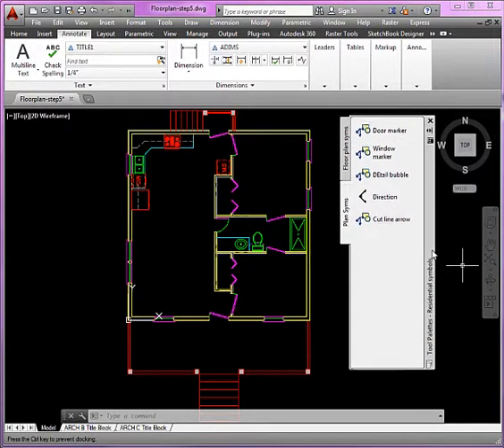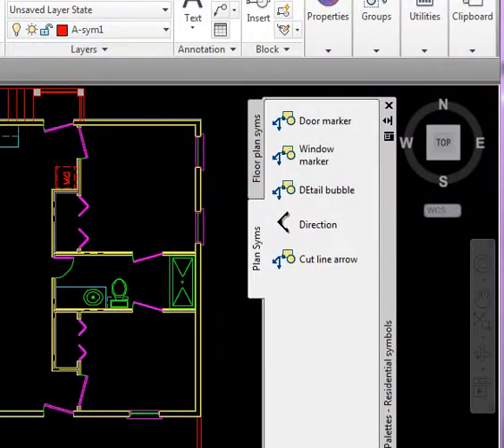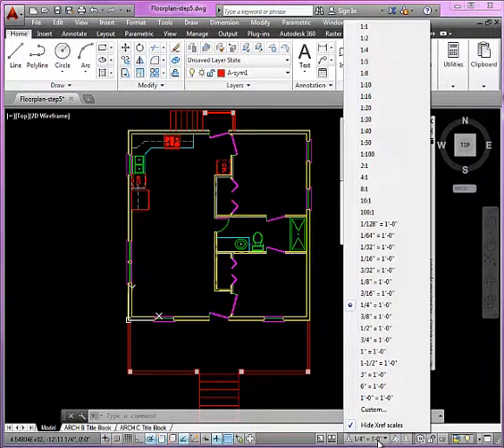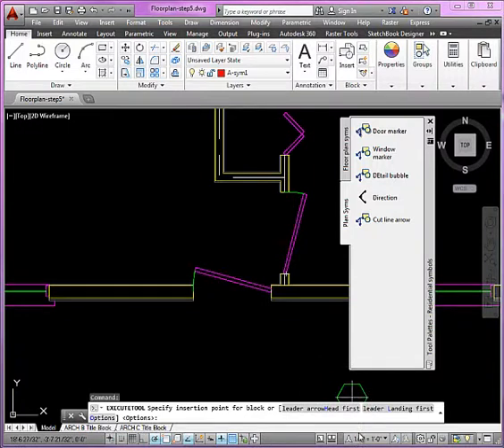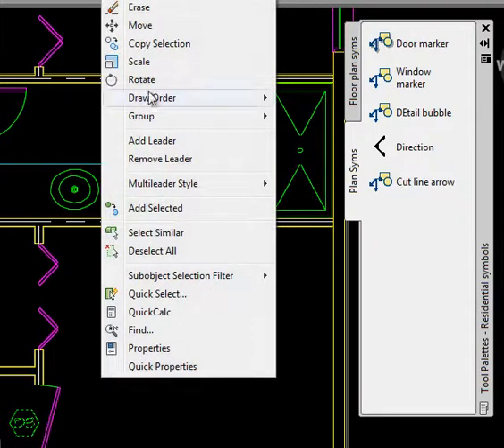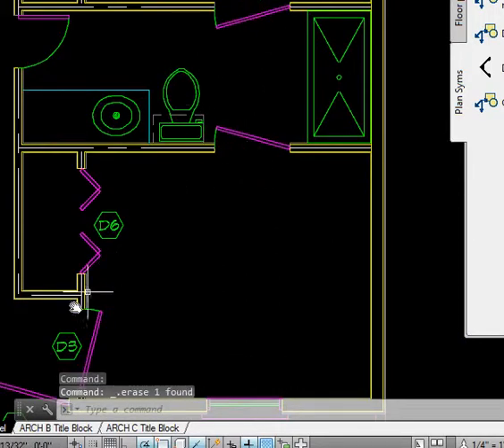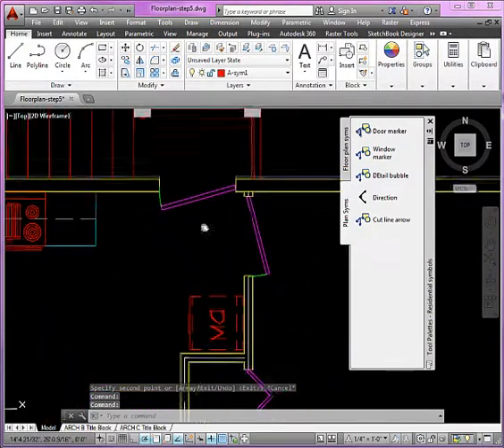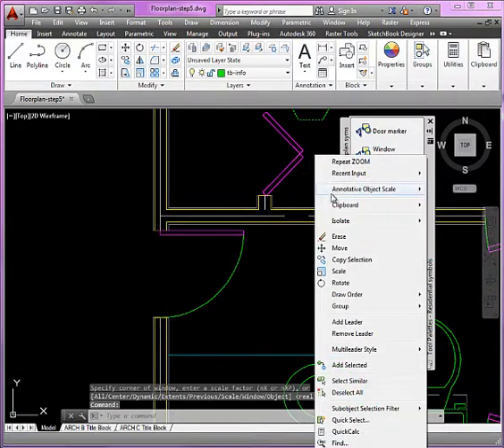DC-2 Floor Plan Part 5 Door Markers